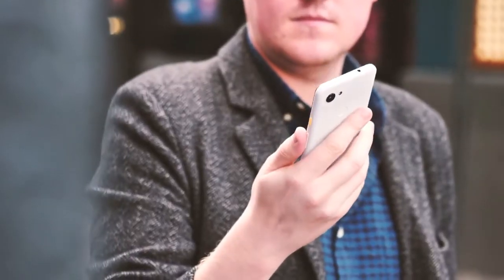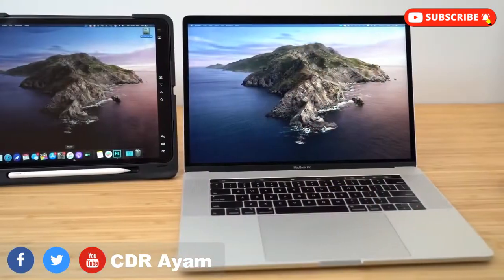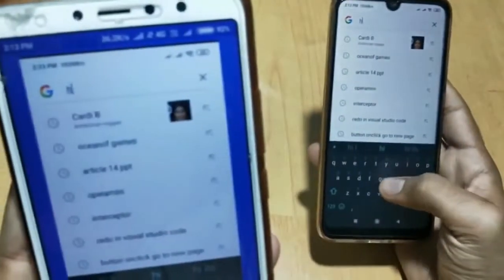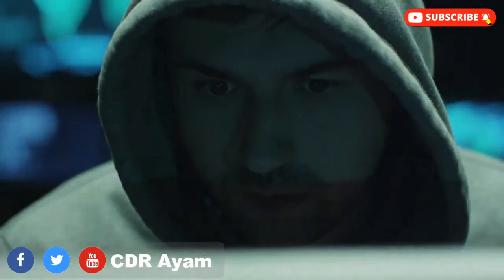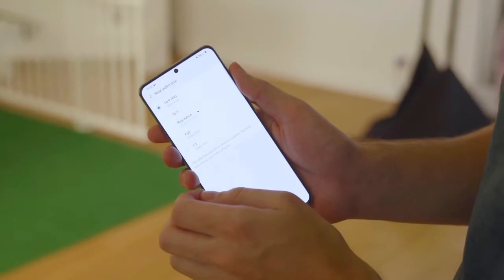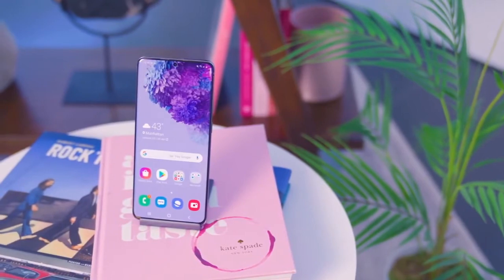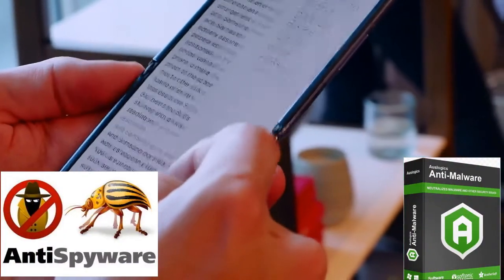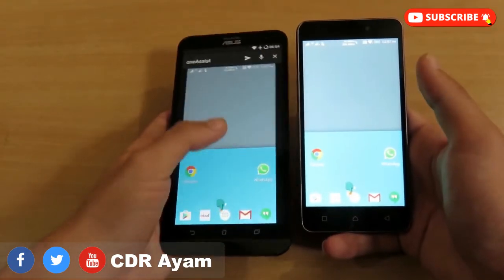Most Secretive Mobile Phone Hack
How to detect and avoid most sophisticated mobile hack.